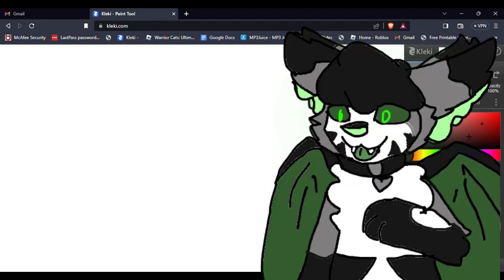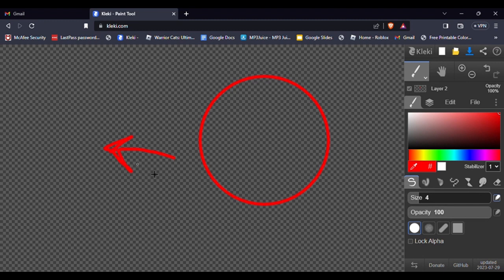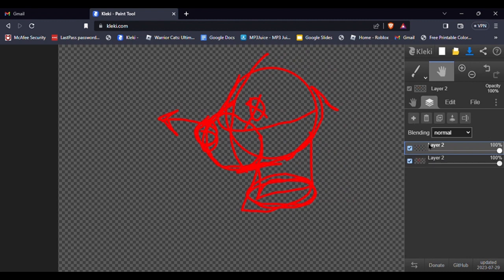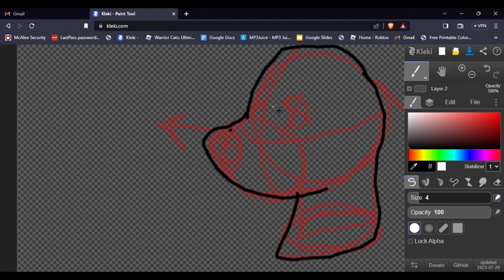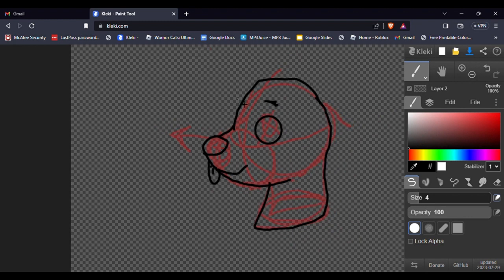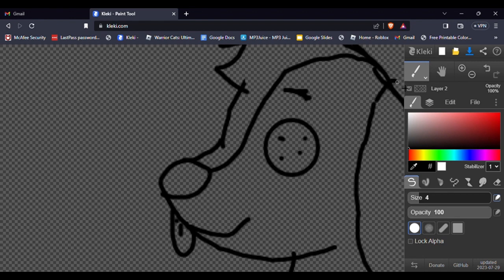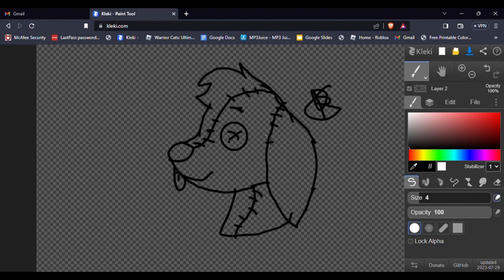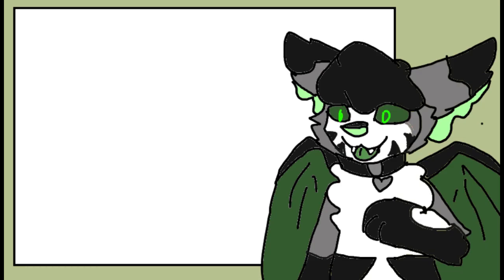How to draw with DC//part one?//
if you have suggestions please let me know, if all want me to do more of this let me know!